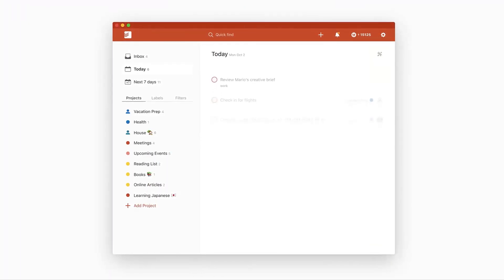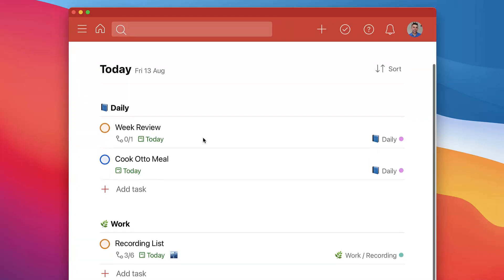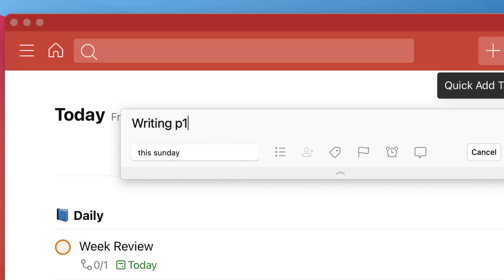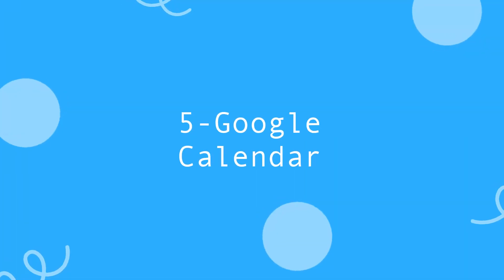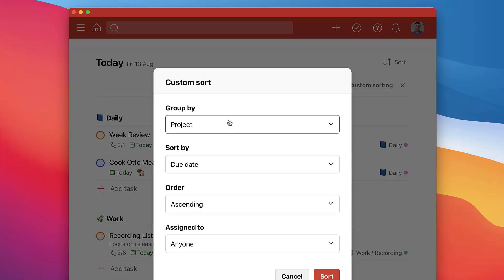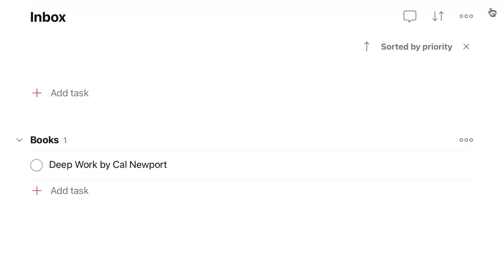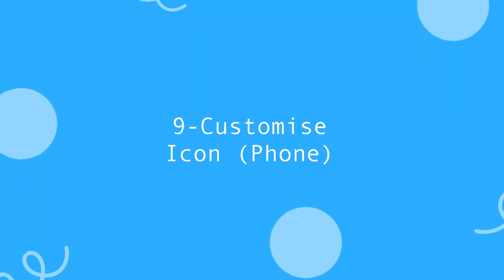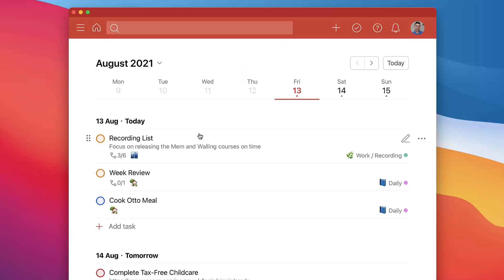10 BEST Todoist Tips & Hacks for Doing More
Stop doing busywork! Try Bento Focus Todoist is a powerful to-do list application I've been using for 9 years now. In this video, we summarise the best Todoist tips and recommendations for you to increase your productivity using Todoist in 2021.

🌿  DISCOVER MORE